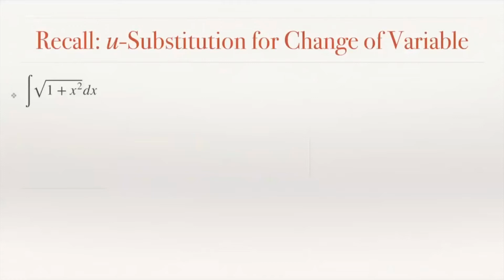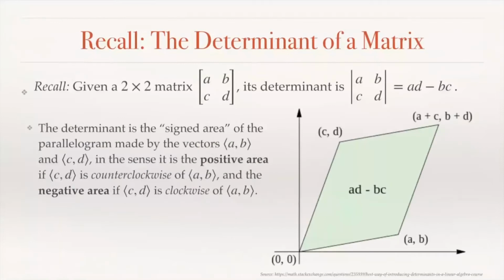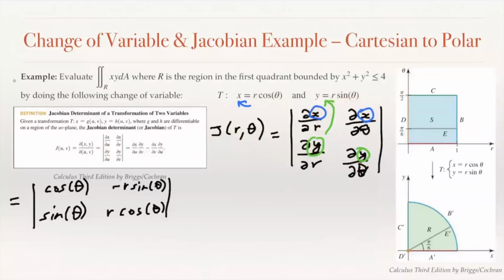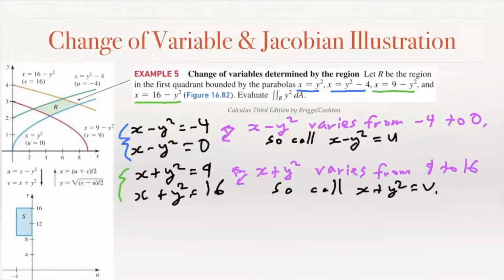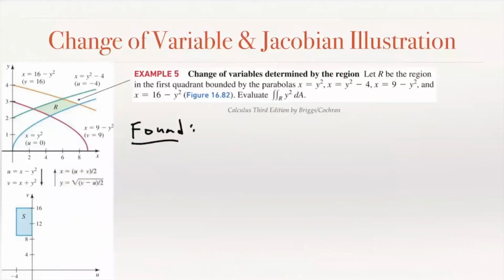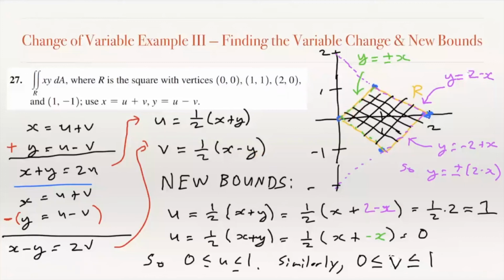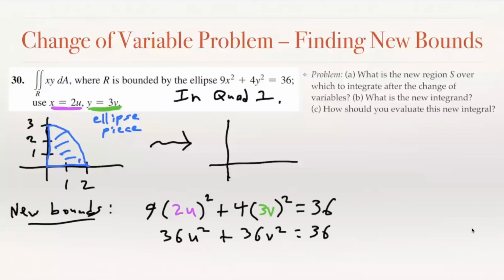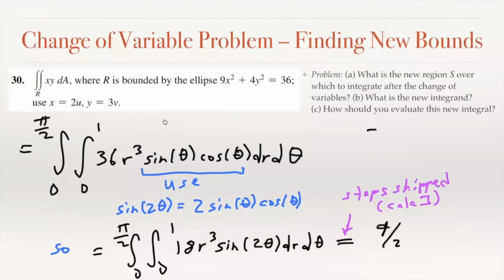Chapter §5.7 Online Lecture – Change of Variables in Multiple Integrals